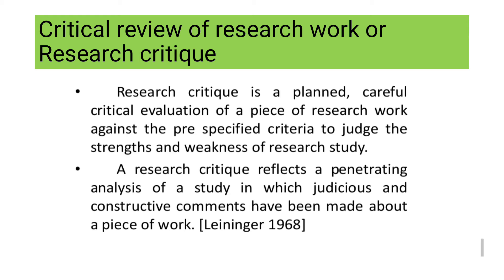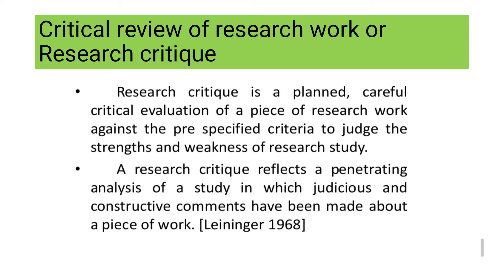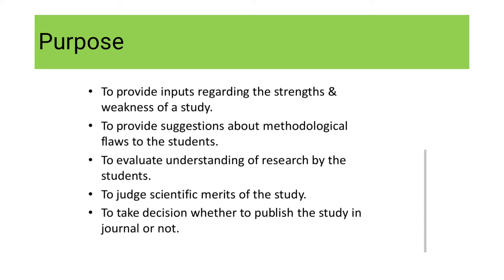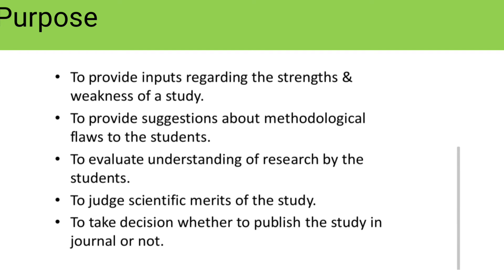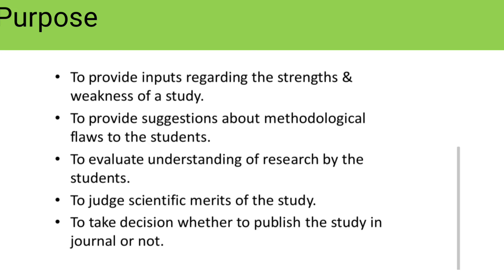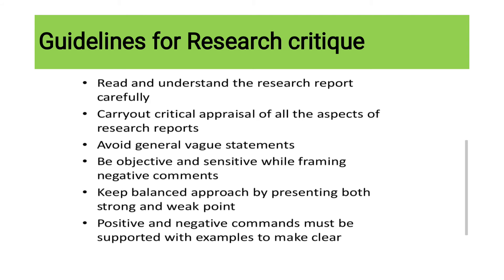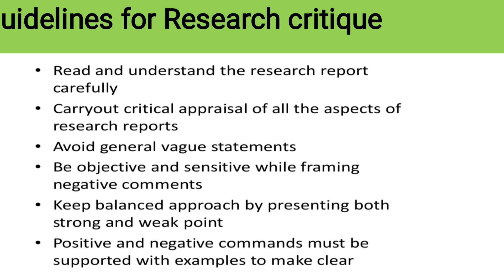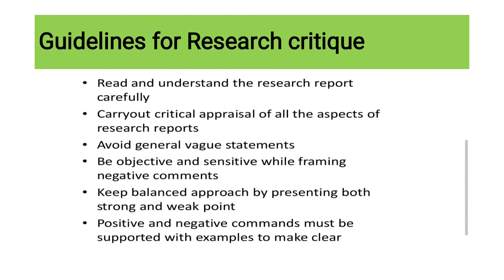Research critique|Critiquing research in nursing|Nursing Research & Statistics|Bsc nursing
Communication and utilisation of Research findings
communication of Nursing Research
How to communicate and utilise Nursing Research
How to write a journal article
how to prepare manuscript
how to write an abstract
poster presentation of journals
paper presentation
scientific paper presentation
written report of Nursing Research
thesis
theses and dissertation
dissemination of Nursing Research
dissemination of Research findings
utilisation of Research findings
barriers in Nursing Research utilisation
utilisation of nursing research and Barriers to Research Utilisation
Areas  of nursing research utilisation
applications and utilisation of nursing research in Nursing Research, Nursing practice, Nursing administration and nursi education
-utilisation of nursing research link